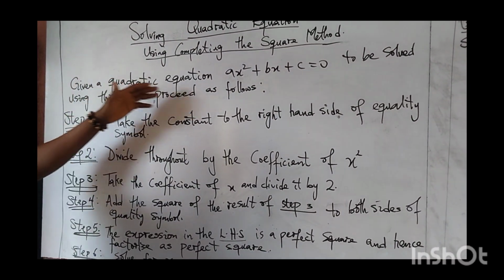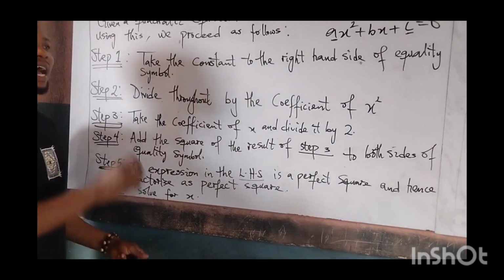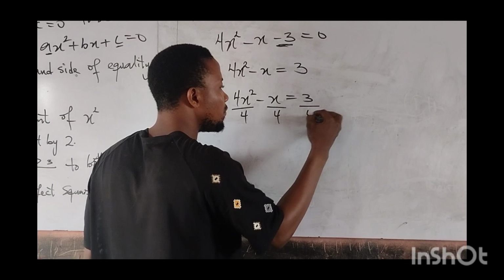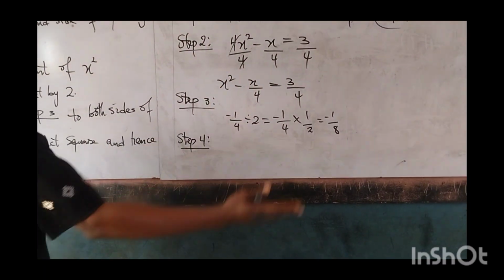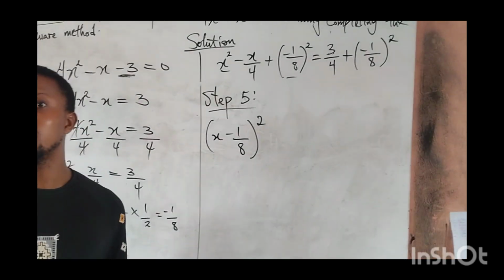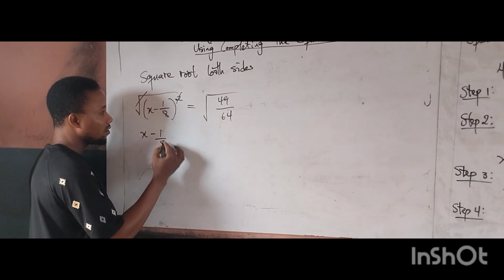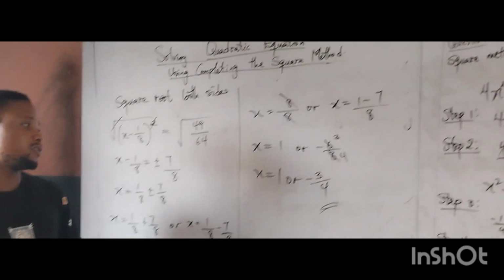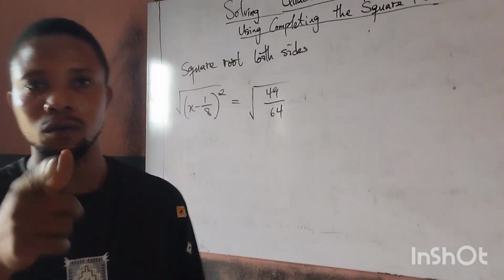December 10, 2025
Completing the Square Methods